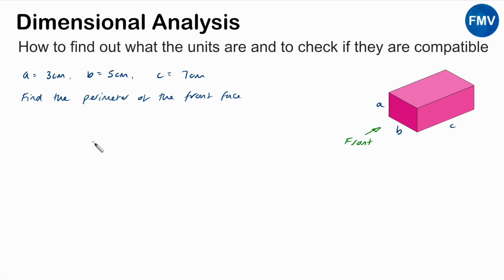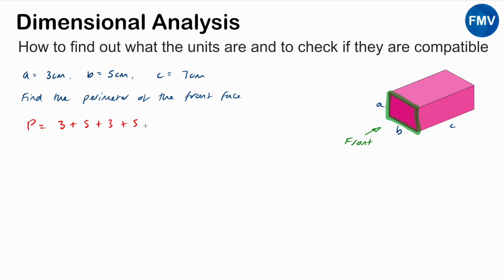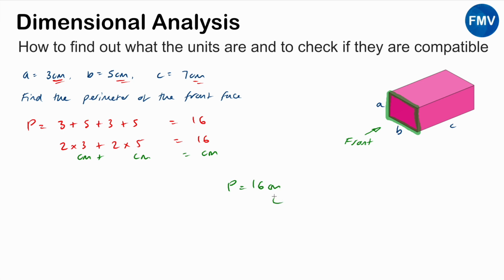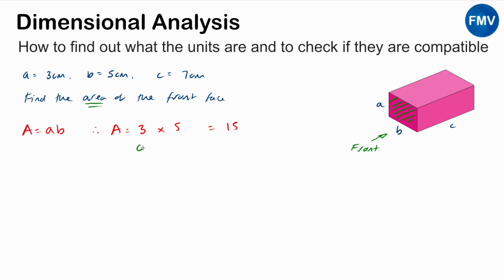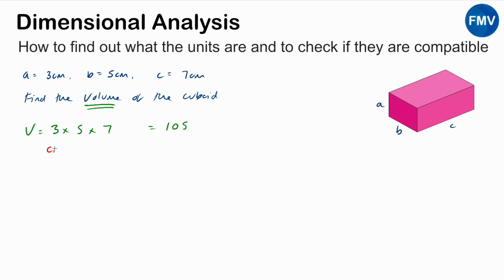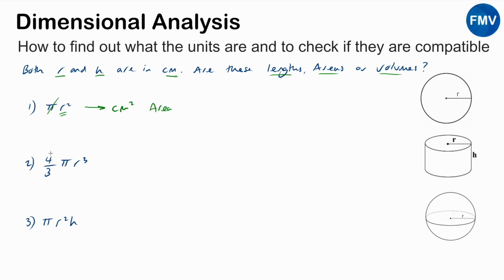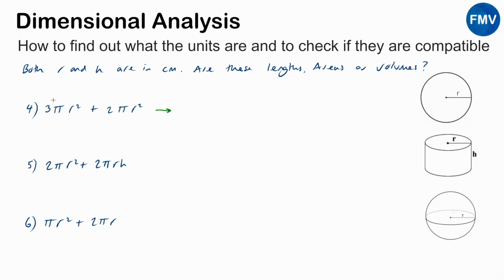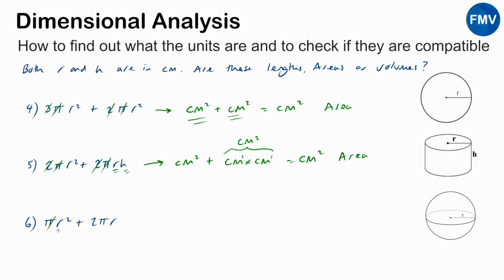FORMULA 3 | Are these units correct? Dimensional Analysis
Learn how to identify what the units are in an expression.  Use this to see if the units are compatible.  If you become an Engineer this single lesson could save a life!

Key Concepts:

* The Power of Units: We'll explore the importance of units in expressions, acting as labels for the type of quantity being measured (length, area, volume, etc.). Understanding units is crucial for accurate calculations.
* Unit Identification: Learn how to identify the units within an expression, whether explicitly stated or implied. This detective work is essential for ensuring your calculations make sense!
* Compatibility Check: Discover the concept of unit compatibility. We'll show you how to check if the units in an expression make sense together – a critical skill to avoid disastrous mistakes, especially in engineering!

 By the End of This Video, You'll Be Able To:

* Identify the units associated with different quantities (length, area, volume, etc.).
* Extract units from expressions, even when not explicitly written.
* Check for unit compatibility in expressions, ensuring your calculations have real-world meaning.

Keywords (for SEO): Units in Math, Unit Identification, Unit Compatibility, Engineering Math, Measurement, Dimensional Analysis, Problem-Solving Techniques, Algebra